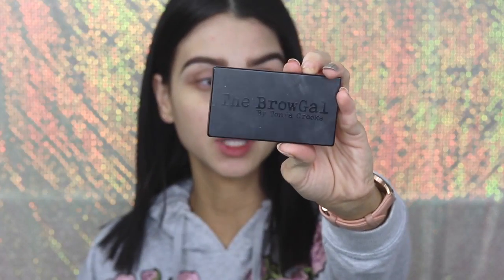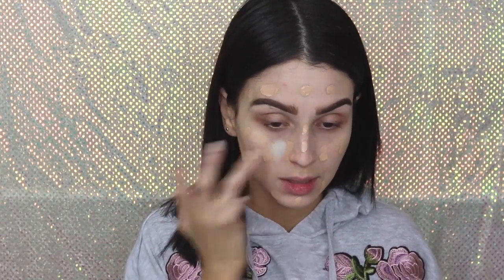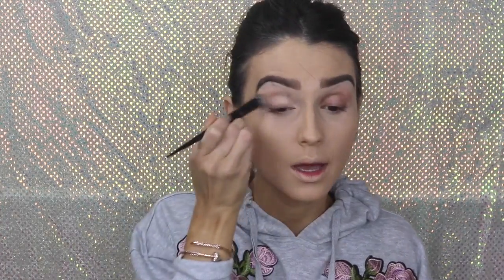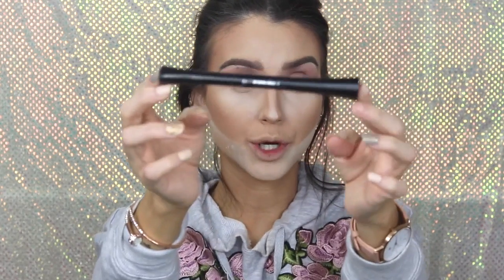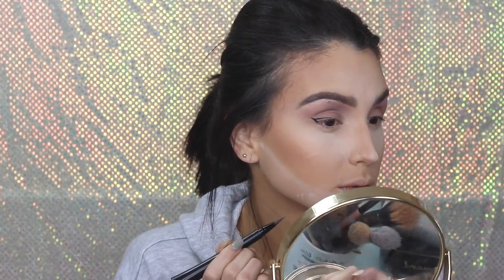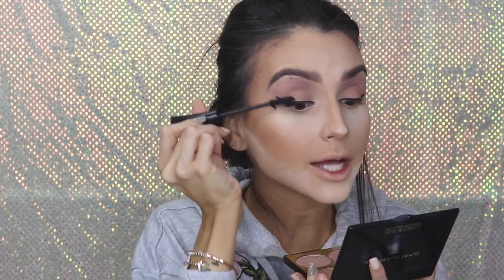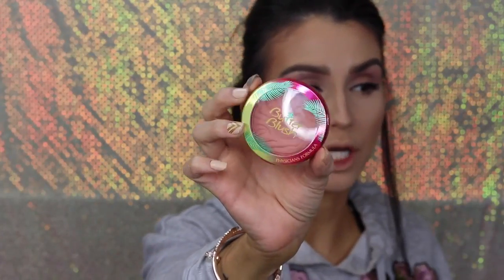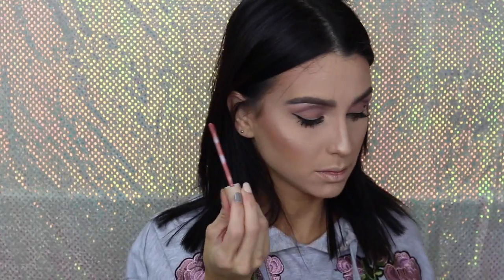GRWM: EFORTLESS EVERYDAY LOOK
♡ Lets be F R I E N D S ♡

** OPEN ME***

 Public Relations, Collaborations  please contact

ItsFr4nny

FROM THIS VIDEO:
Primer: it cosmetics bye bye pores
B6 Prep Priming Spray
Foundation: Huda Beauty Faux Filter Foundation
Concealer: Tarte Shape Tape
KVD Lock it Powder
Nip and Fab Contour Palette
Physicians Formula Butter Blush
Sam Marcel The Luxurious Highlighting  Palette

EYES:
ABH Modern Renaissance Palette
It Cosmetics Super Hero Liner & Mascara

LIPS:
Kylie Cosmetics Send Nudes Collection "Bare"

♡ Previous Videos you must Watch ♡